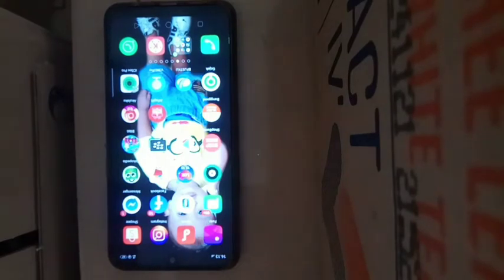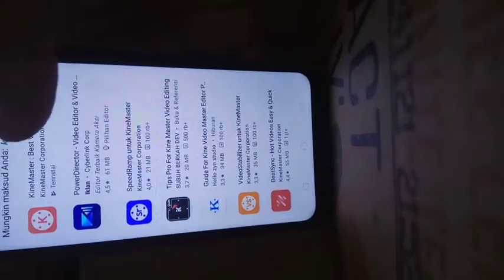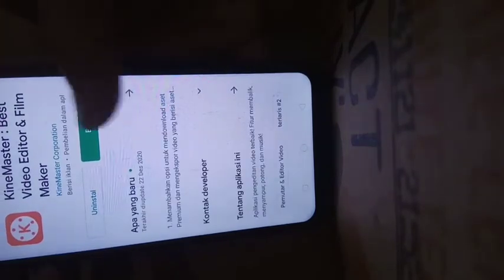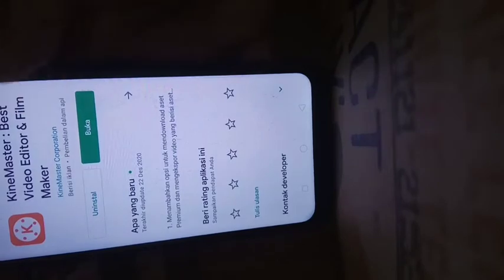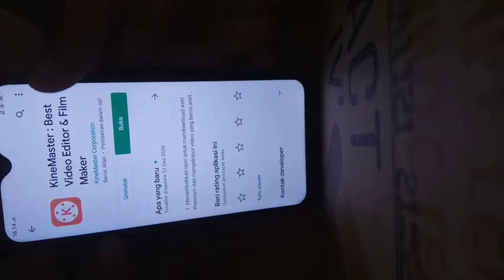Cara Membuat Suara Tupai Terbaru !!!